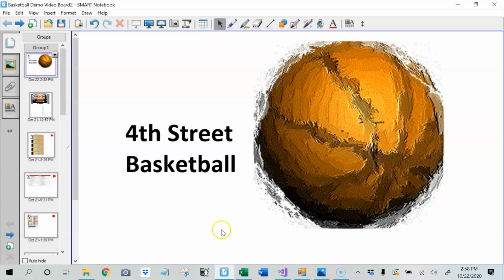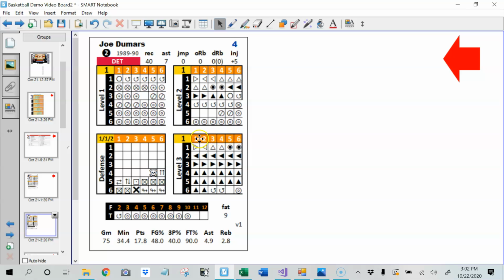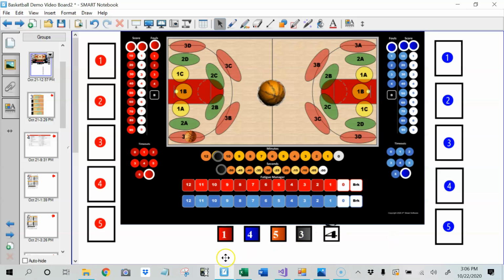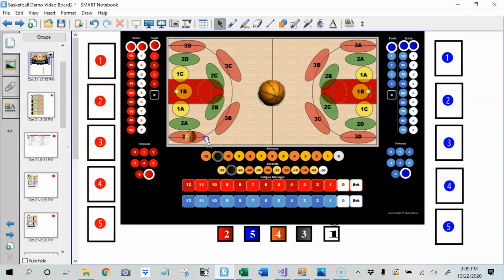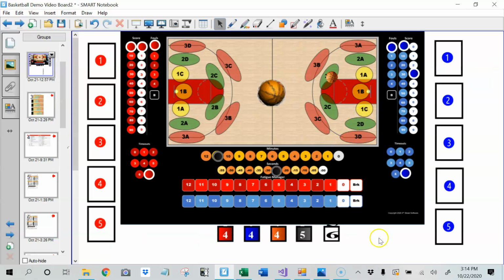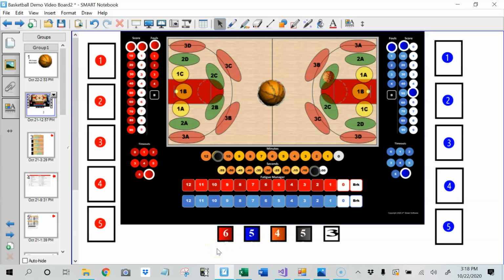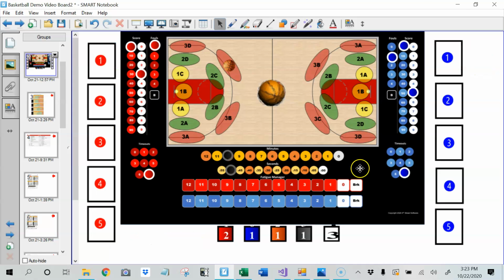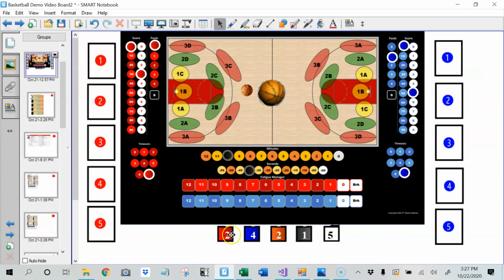4th Street Basketball - Board Game Intro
This is an introduction video for the 4th Street Basketball board game